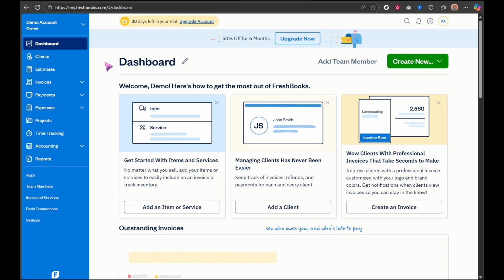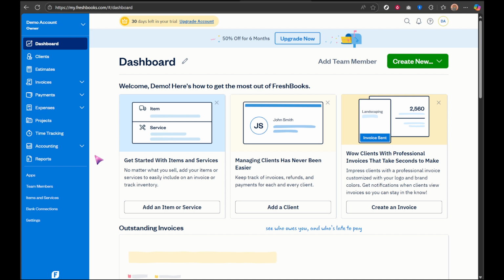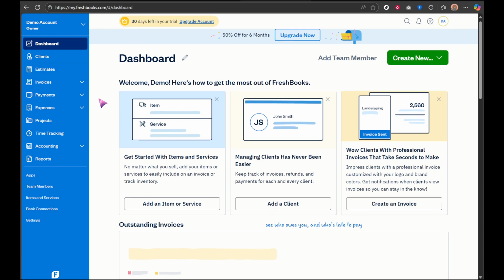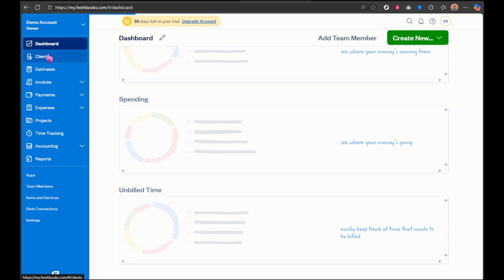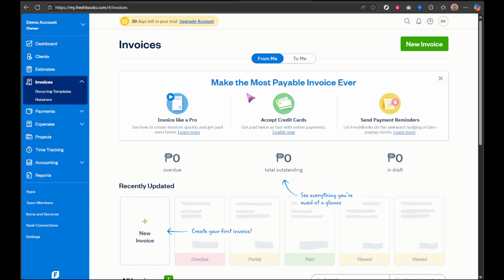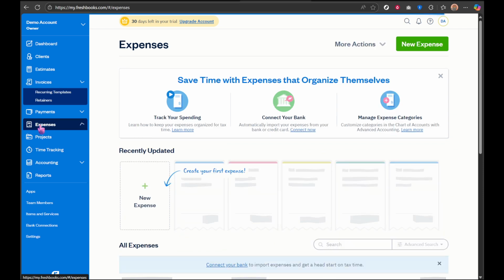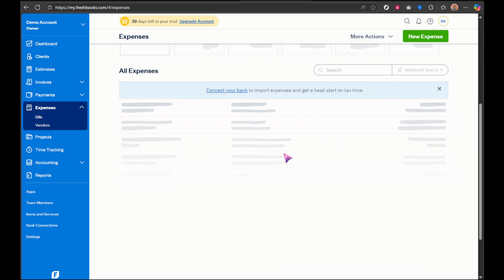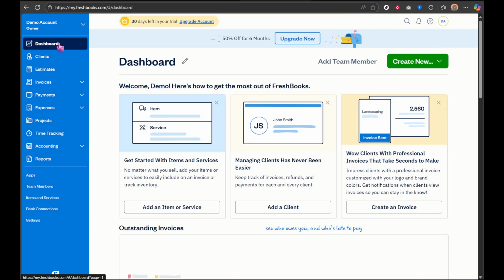How To Use Freshbooks Accounting Software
Learn how to manage your business finances using FreshBooks tools.
By the end, you’ll know how to:
• Generate reports and invoices
• Use automation for accounting tasks
📌 Great for entrepreneurs looking for easy accounting solutions.